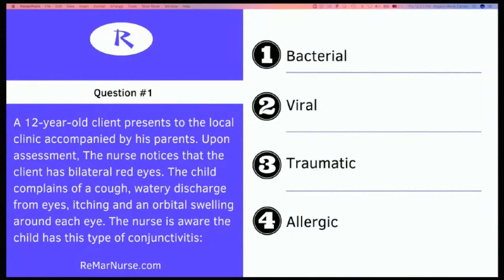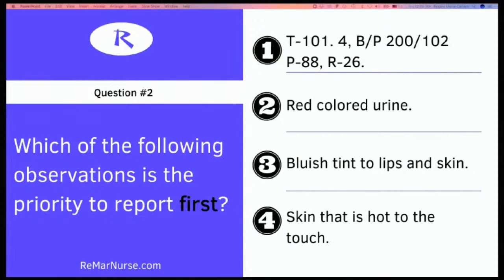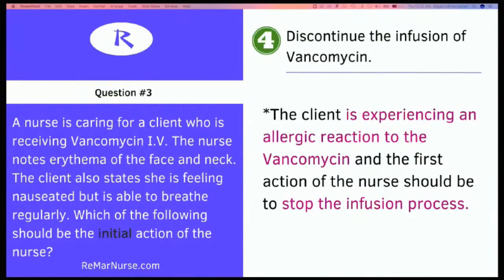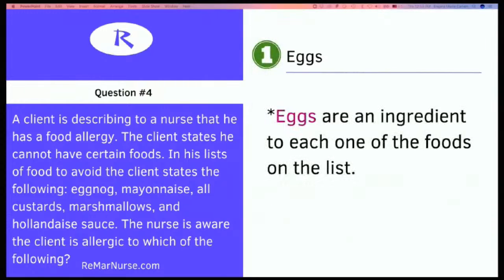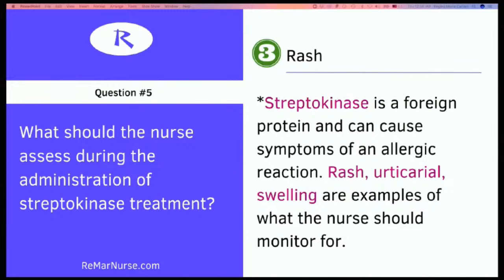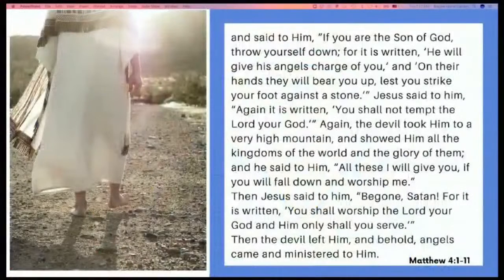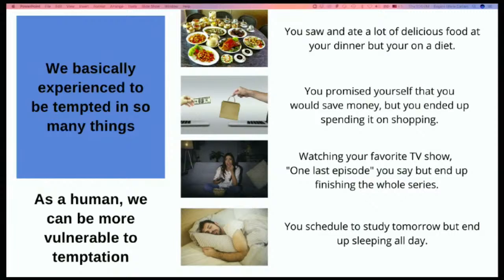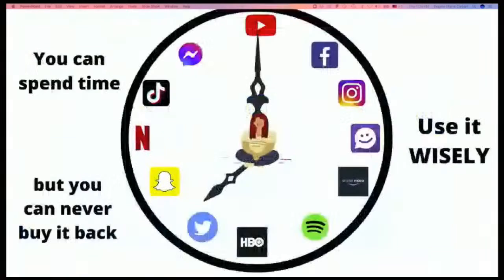Nurse Assessment Scenarios: How to Pass NCLEX + Monday Motivation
Join the #1 community of nursing students on the planet with 12,000+ students studying now inside of the NCLEX Virtual Trainer review on sale now

ReMar Review features weekly NCLEX review questions and lectures from Regina M. Callion MSN, RN.  ReMar is the #1 content-based NCLEX review and has helped thousands of repeat-testers pass NCLEX with a 99.2% student success rate!

ReMar focuses on 100% core nursing content and as a result, has the best review to help nursing students pass boards - fast!